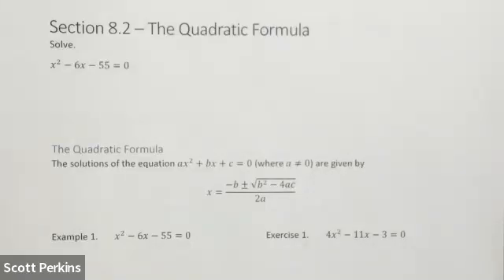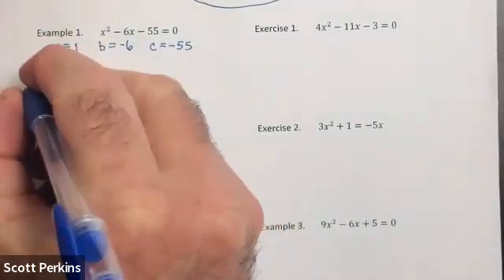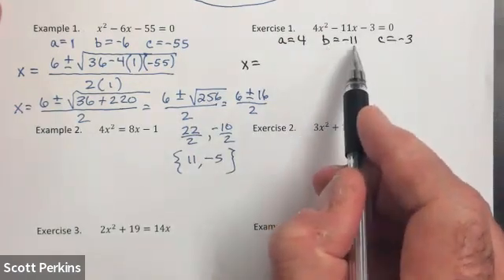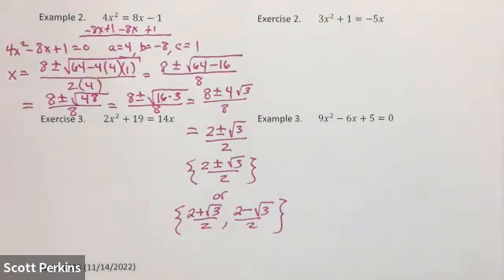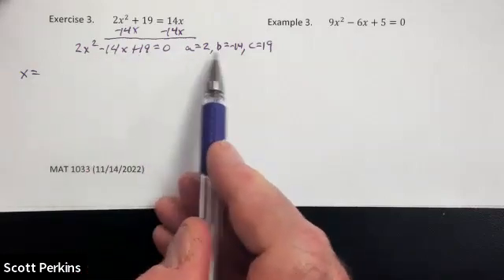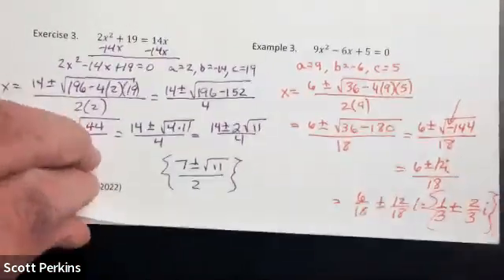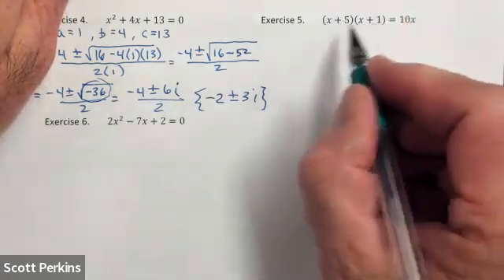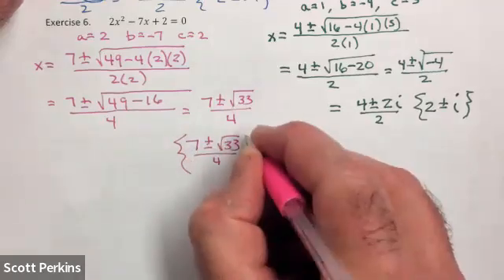MAT 1033 section 8.2 2024-1